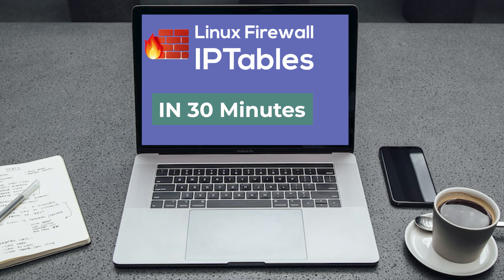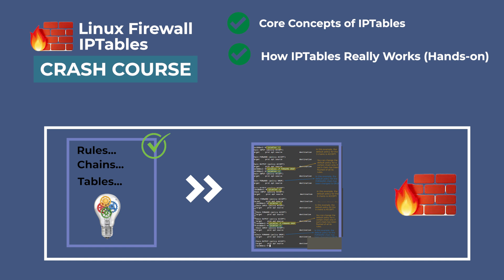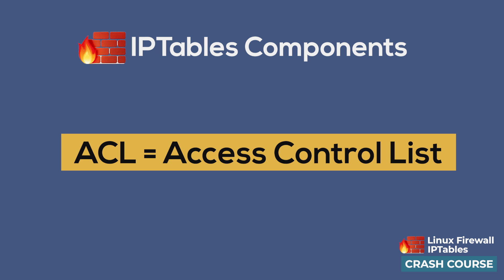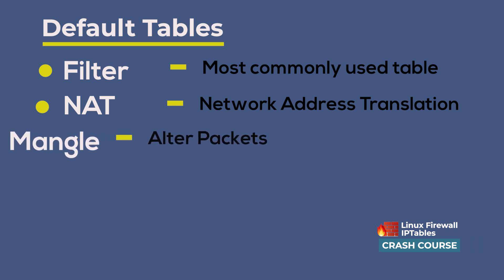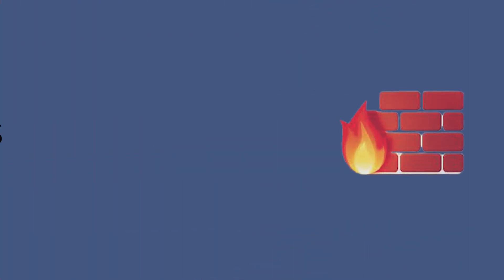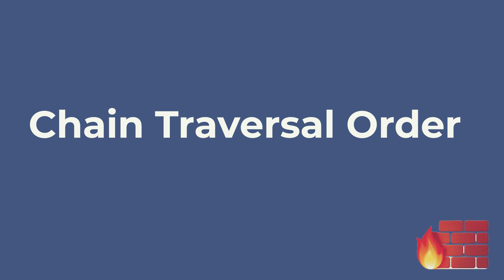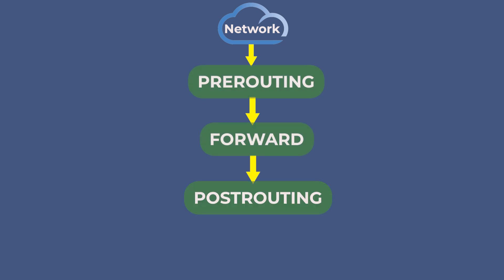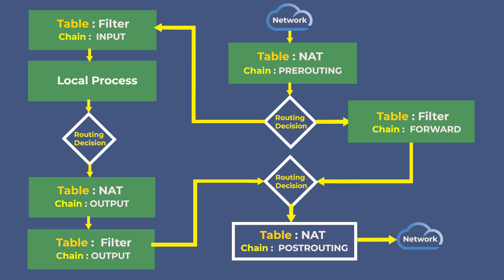IPTables FIREWALL: How Packets REALLY Flow (Visual!)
Ever wonder why your Linux firewall rules don't work even when they look perfect?

The "Secret" isn't in the commands you type—it's in the Netfilter Hierarchy. In this video, we demystify exactly why your Linux firewall rules fail by looking at the hidden architecture of IPTables. Whether you are a SysAdmin, DevOps Engineer, or a student preparing for CCNA/Security+, understanding this "Secret" packet flow is the key to mastering Linux security.

What we cover in this 10-minute masterclass:
✅ The "Secret" 5 Tables (Filter, NAT, Mangle, Raw, Security)
✅ Why the order of your Chains (INPUT vs FORWARD) matters
✅ Understanding the Netfilter Engine vs the IPTables CLI
✅ The Packet Flow Path: How to visualize traffic inside the kernel

🔥 Ready to build it? Watch the Hands-on Lab (Part 2): [Link to Video 2]